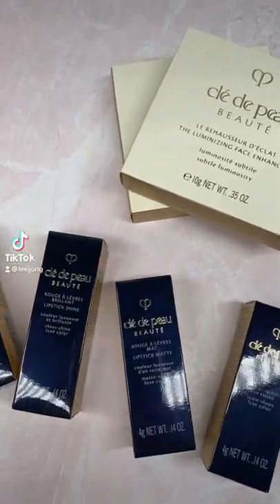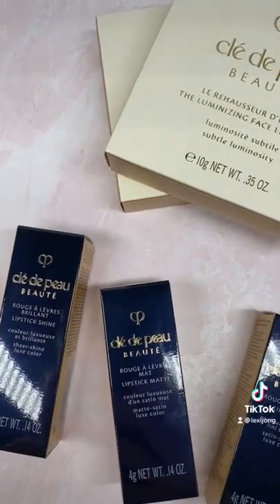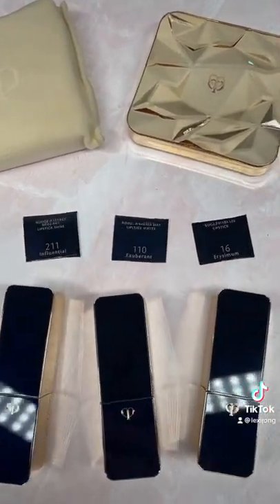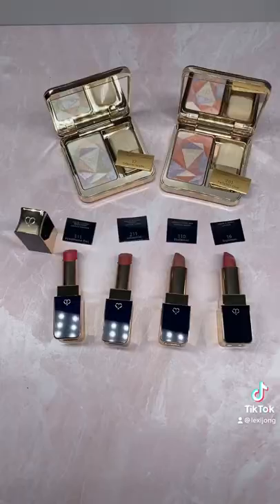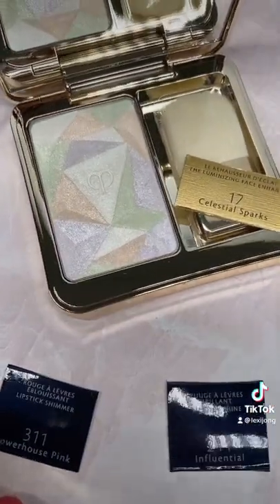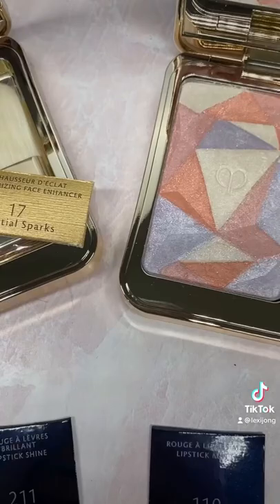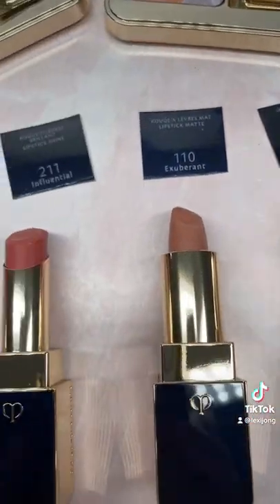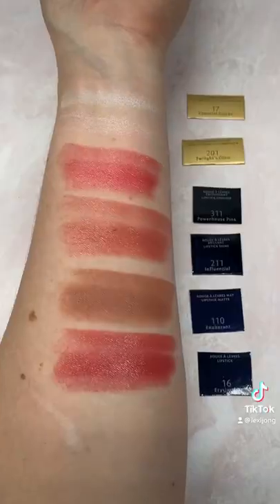New Cle de Peau Lipsticks and Luminizers!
Here are a few swatches of some of the new Cle de Peau items. They are now available at Saks & Neiman Marcus as well as the Cle de Peau site. A full video will be coming soon - still testing all of the finishes.

Cle De Peau Beaute the Luminizing Face Enhancer Neiman Marcus
Cle De Peau Beaute Lip Liner Holder at Nm
Cle De Peau Beaute Lip Liner Refill at Nm